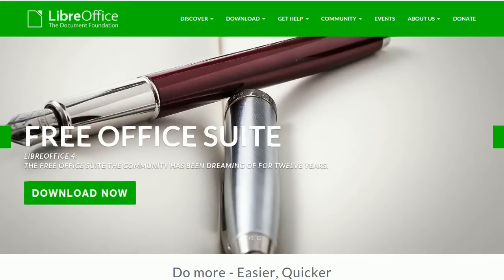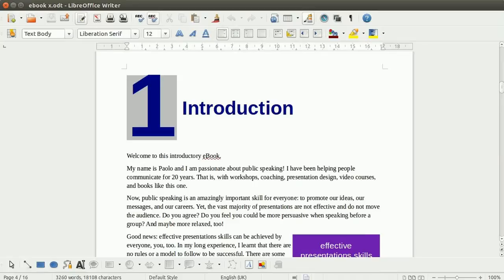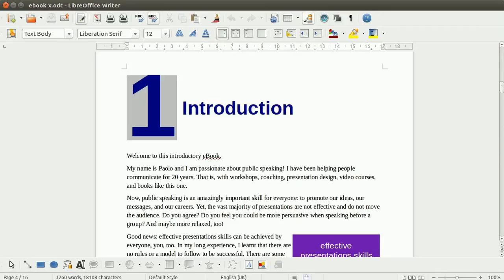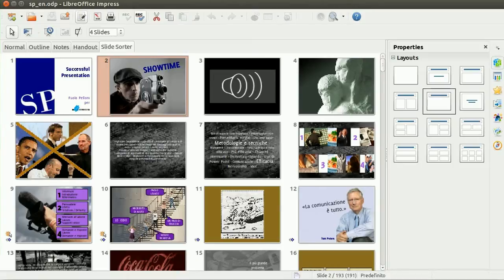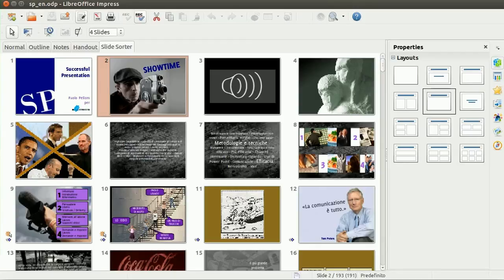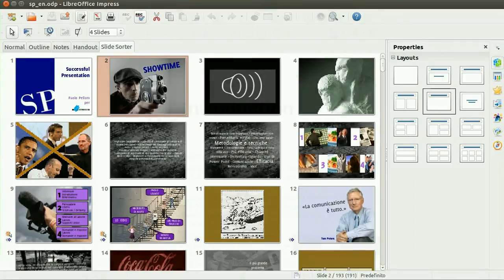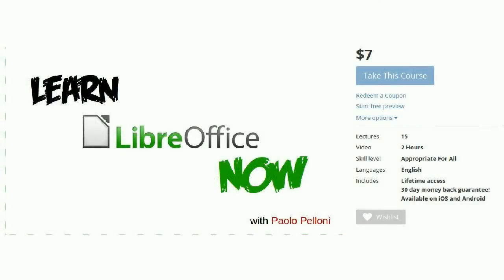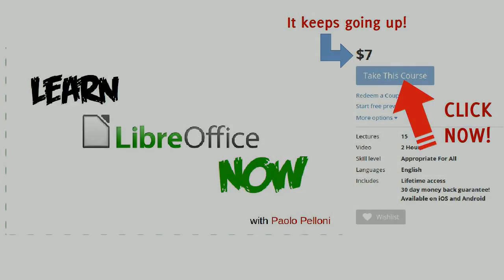Learn LibreOffice Now - Writer the word-processor of the free suite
All you need to know about LibreOffice Writer so that you can write great looking letters, books, paper or any other kind of document.